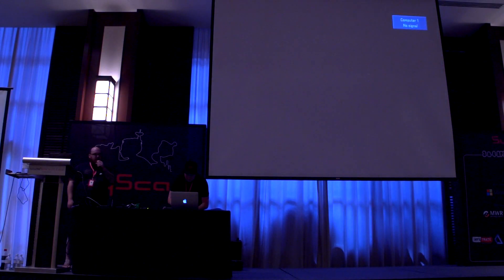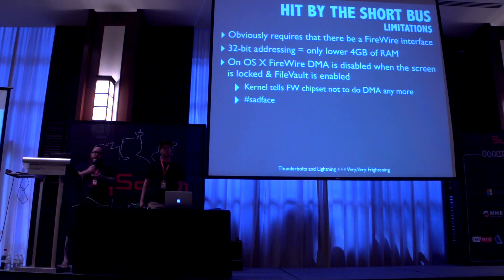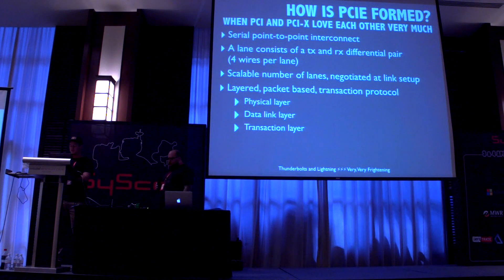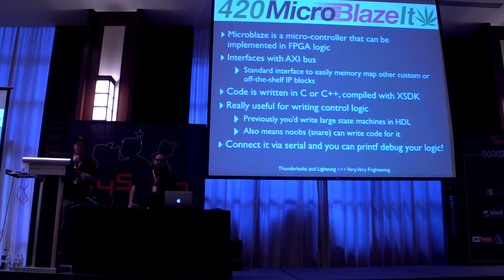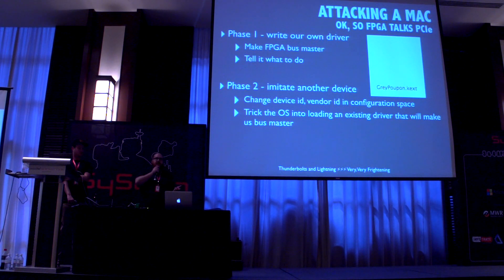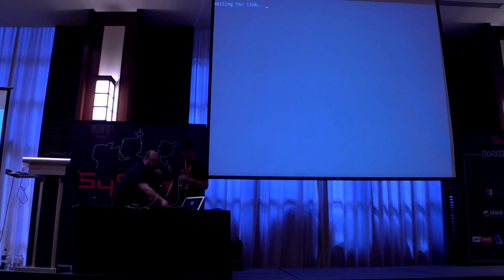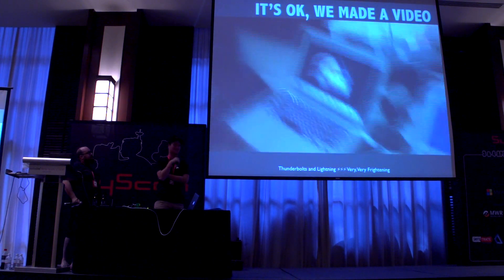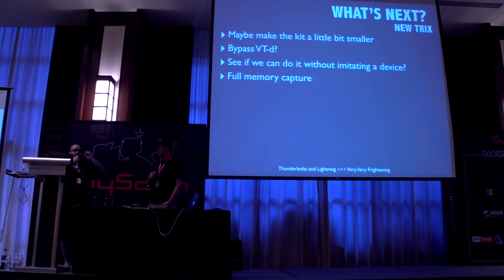SyScan'14 Singapore: Thunderbolts And Lightning Very Very Frightening By Snare And Rzn